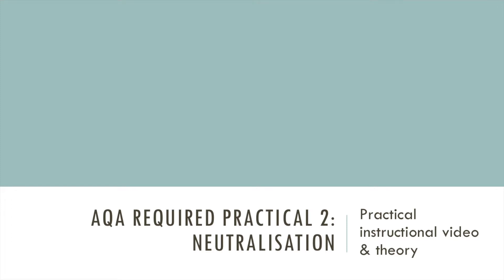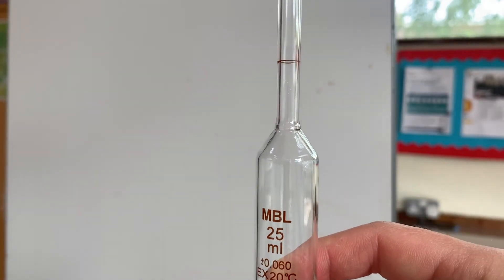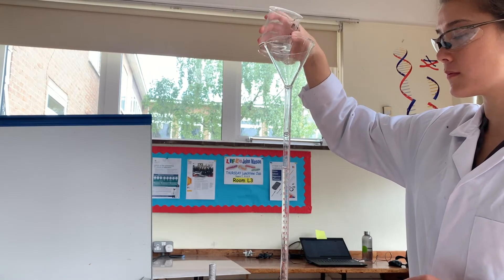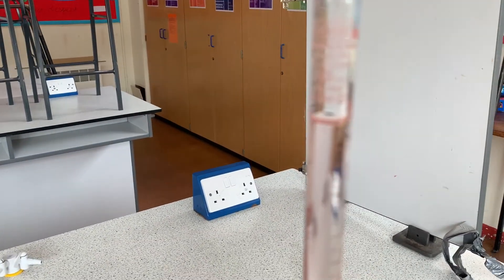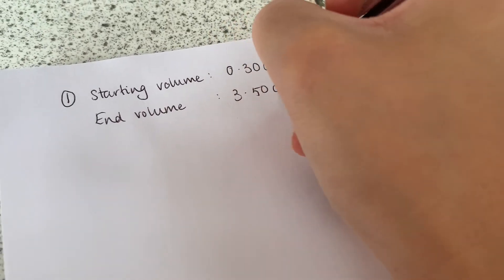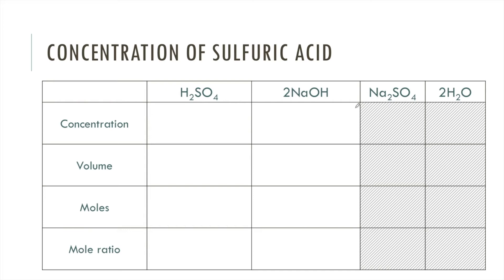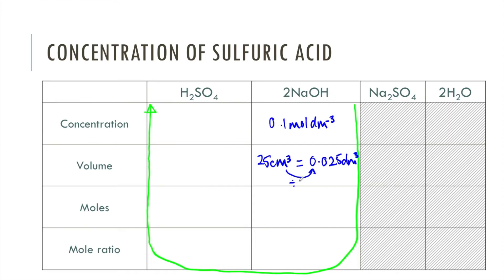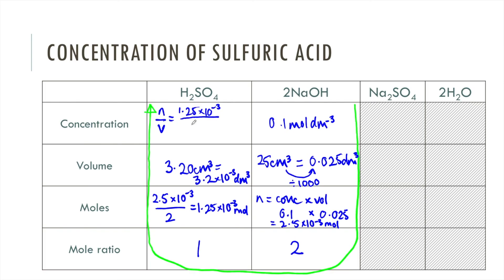Neutralisation (titration): GCSE Chemistry Required Practical 2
This video is a walkthrough of the AQA GCSE required practical, neutralisation. It provides step-by-step video instructions on how to conduct a titration. The volume of sulfuric acid required to neutralise sodium hydroxide is measured, and the concentration of sulfuric acid is calculated.

This is triple science Chemistry content.
Measurement of the volume of acid needed to neutralise an alkali is foundation level, calculation of the concentration of the acid is higher tier.

00:00 Intro
00:09 Neutralisation reactions and the aim of this titration
00:54 Measuring out sodium hydroxide with a volumetric pipette
02:59 Indicator colours
03:57 Filling a burette
04:50 Reading a burette
05:29 Apparatus set-up
05:39 Titration
07:05 Analysing results: volume of sulfuric acid required to neutralise sodium hydroxide
08:07 Higher tier: calculate concentration of sulfuric acid